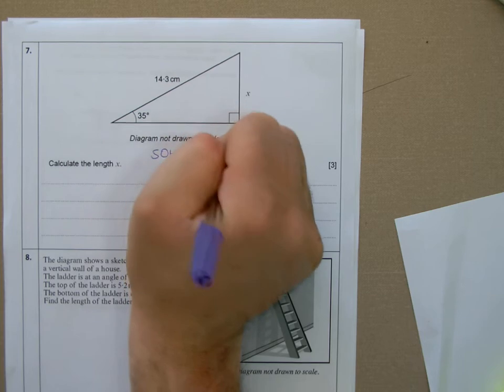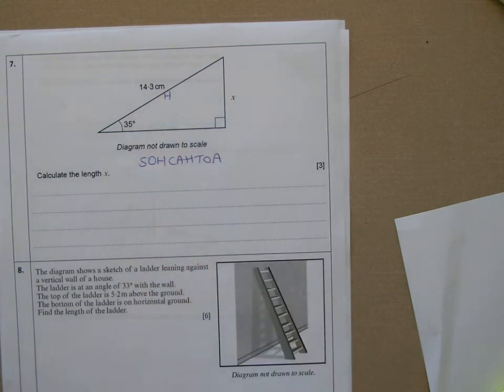Q7 MINI BOOKLET B